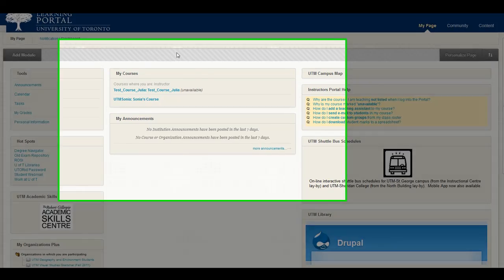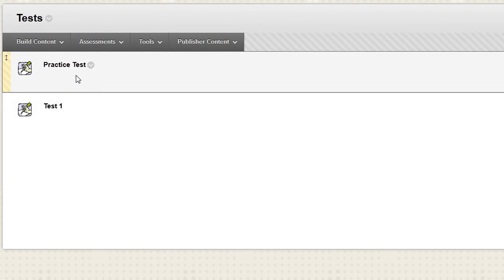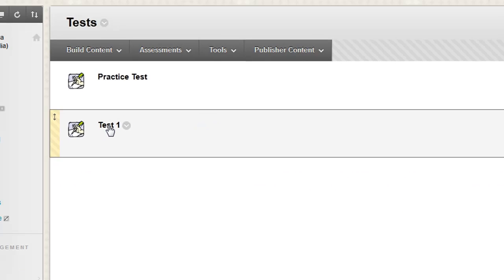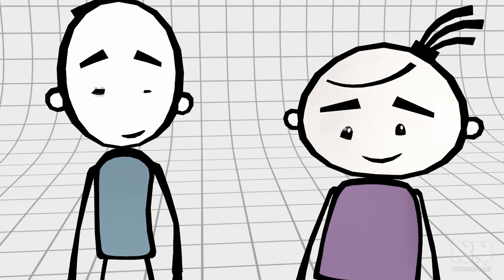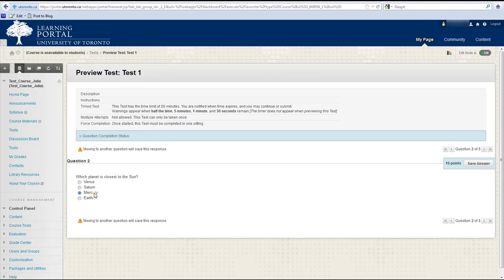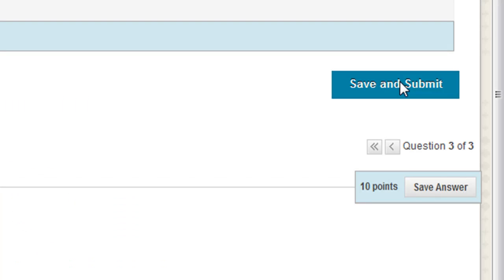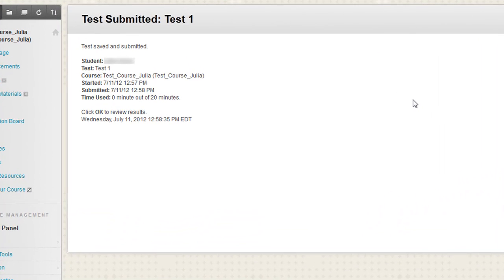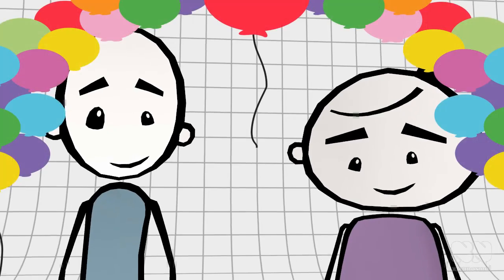Taking a Test in Blackboard: Learn to Take a Test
Tips on how to take a test in Blackboard 9.1.
(Web & Blackboard version)